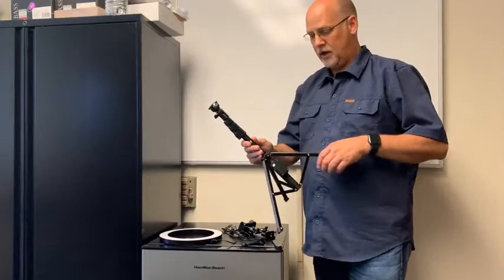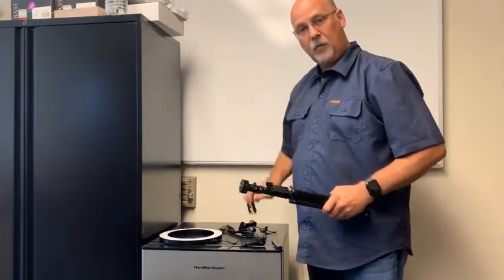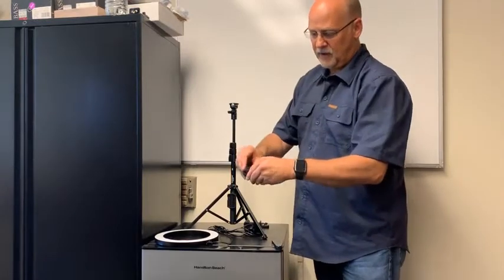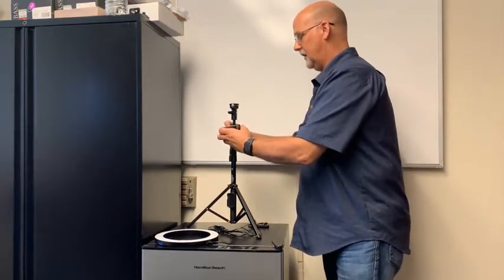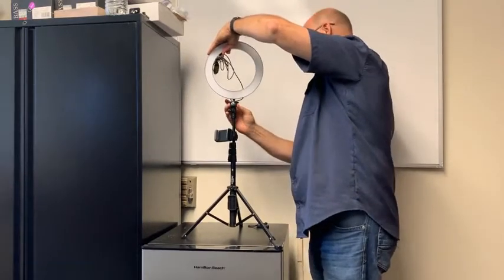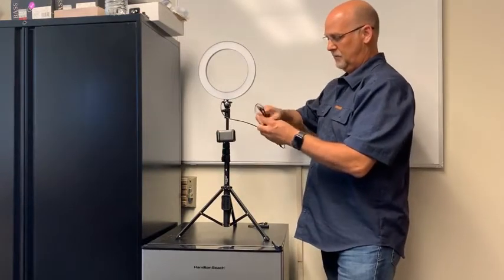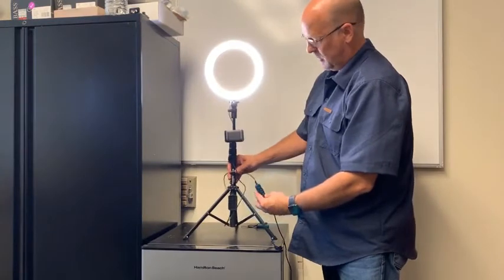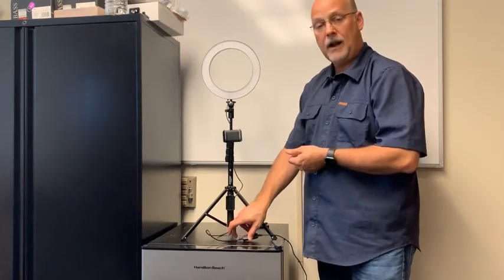QIAYA ring light~customer reviews